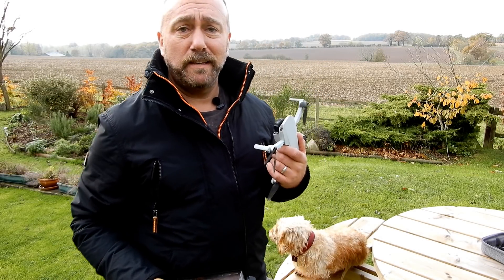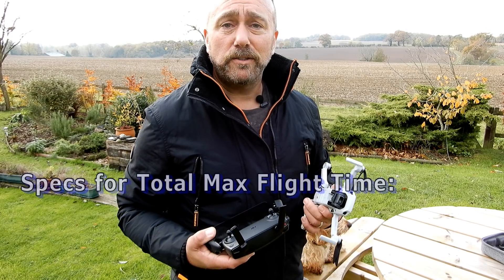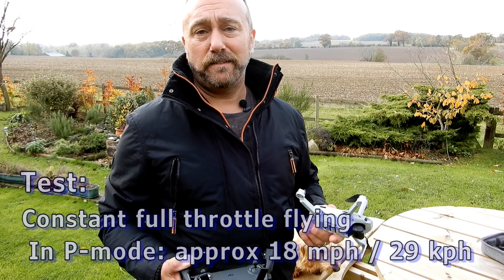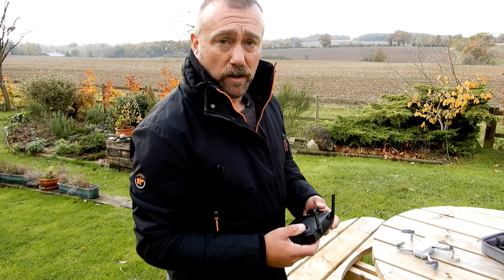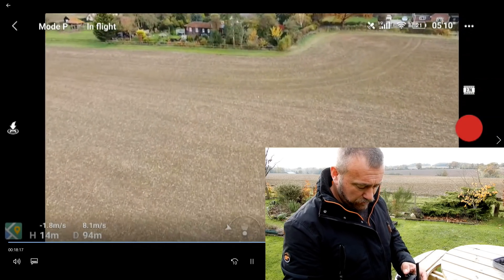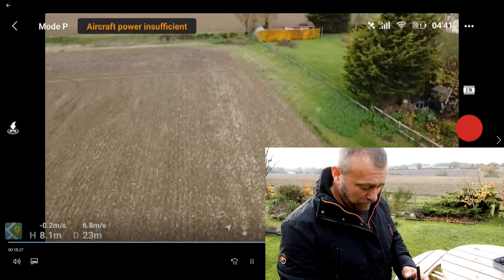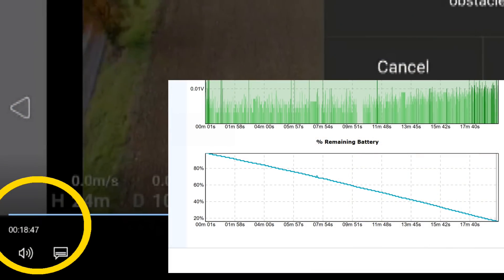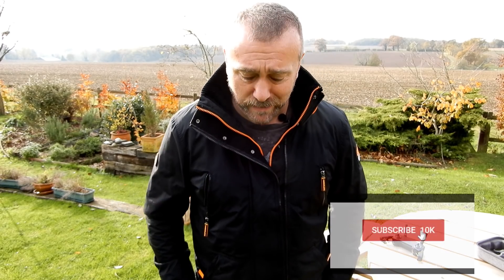DJI Mavic Mini: Continuous Full Throttle Distance & Flight Time Test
How long is the flight time and how far can the Mavic Mini go when flying at full throttle non-stop?  I fly at full speed for the entire flight to measure how long the flight time is and what distance the Mavic Min can fly when pushed to the limit.

**Thinking of getting the Mavic Mini, Air or any other DJI drone or camera?